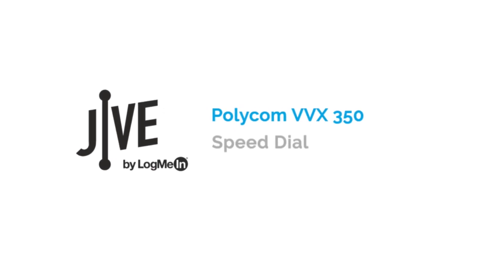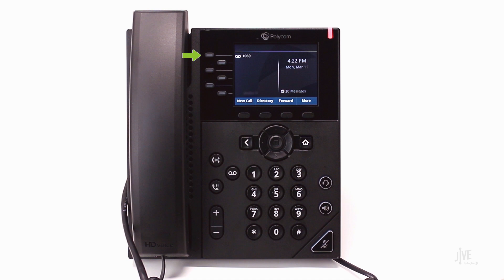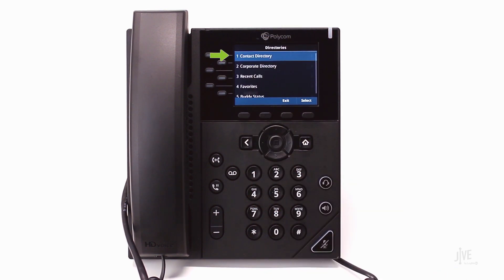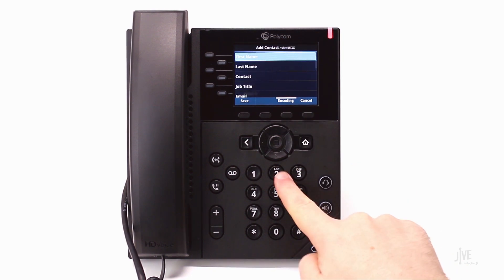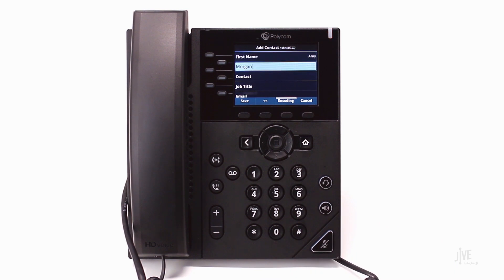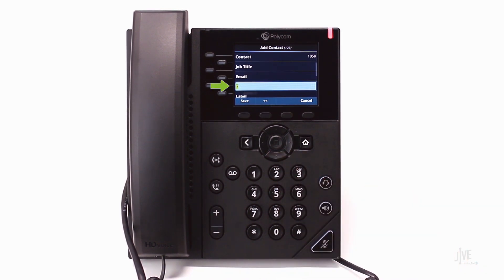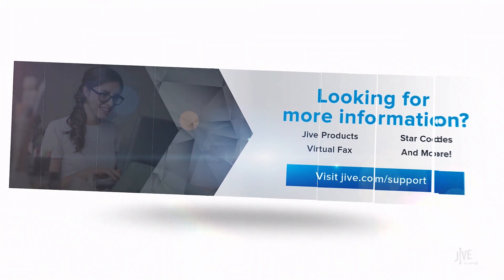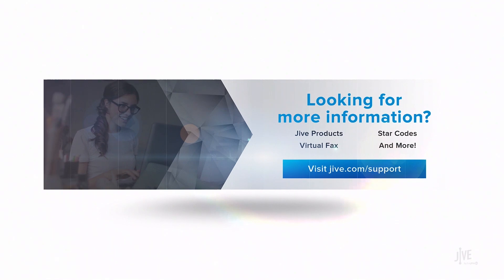Polycom Skyline VVX 350 -- How do I set up speed dial keys?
This video demonstrates how to use the speed dial feature on your Polycom Skyline VVX 350 telephone. Speed dial keys allow you to place a call by pressing a reduced number of keys, using additional line keys on your phone. Features like these can be performed with the GoTo desktop and mobile apps. Click the applicable playlist to find out more.